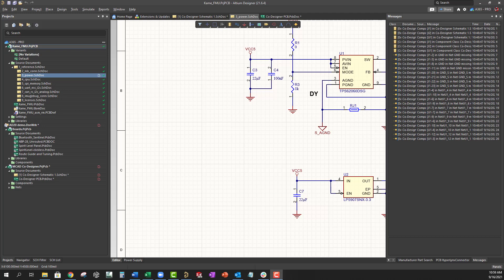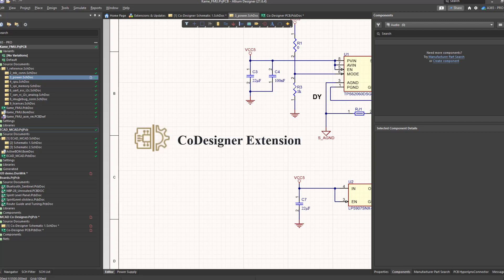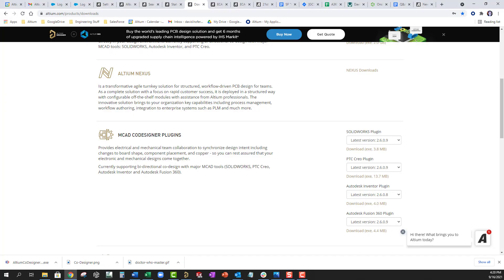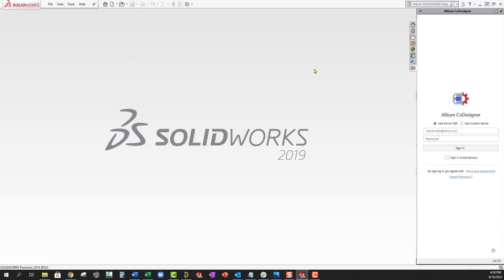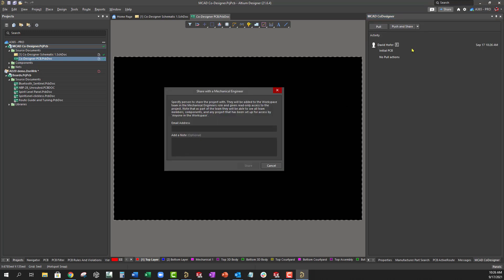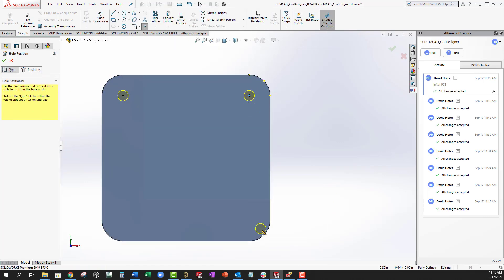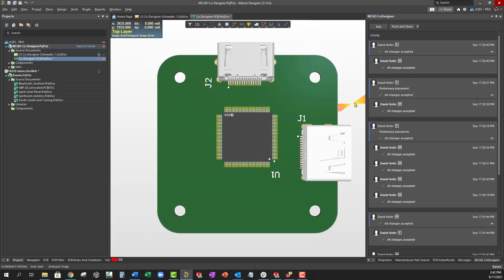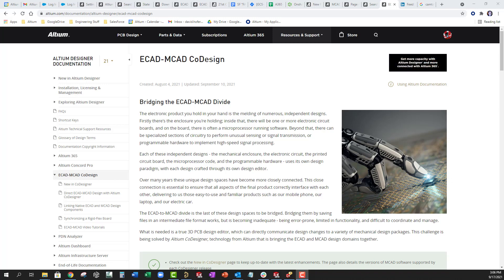Using MCAD Co-Designer in Altium 365